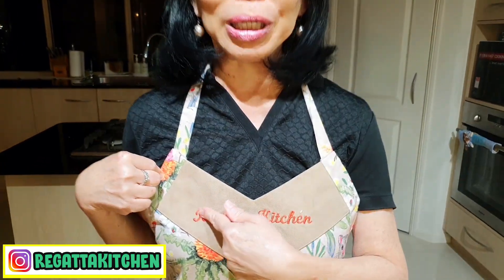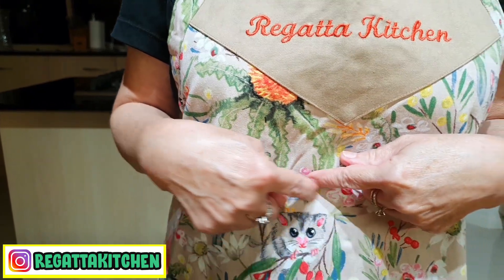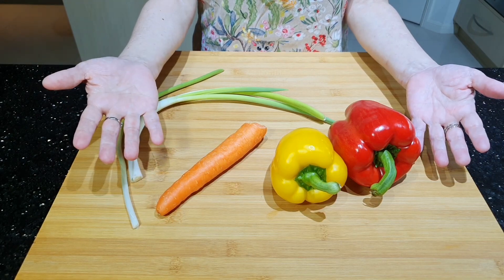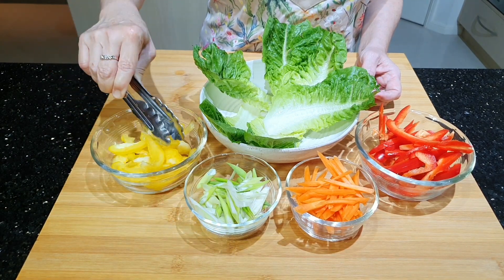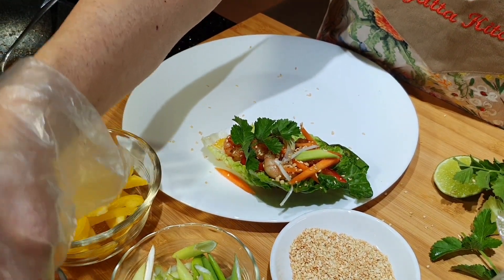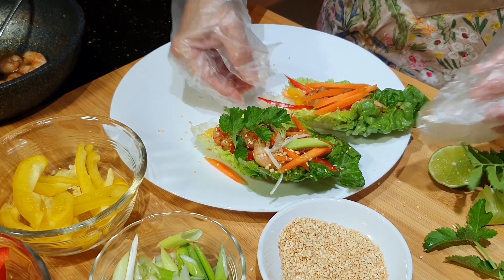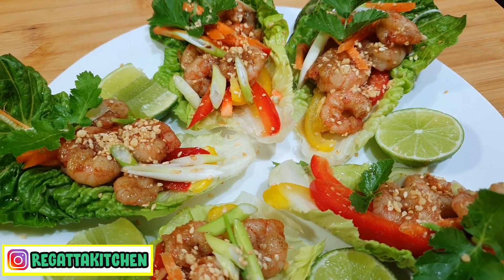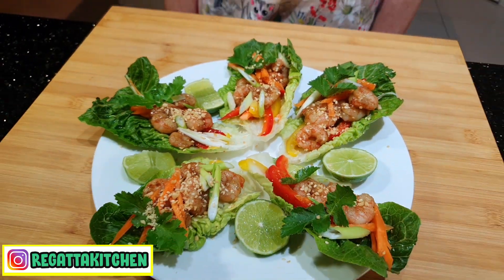SAN CHOI BAO 🥬🥬🦐 🦐 | MAKANAN PEMBUKA MODERN ASLI TIONGKOK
➡For English Translation, please switch on the caption in this video ➡➡ [cc]
➡For English Description, is down below ⬇⬇
[BAHASA INDONESIA]
San Choi Bao adalah makan pembuka gaya Cina. Makanan ini  adalah salad yang di sajikan diatas daun selada. Rasanya yang segar dan sehat membuat makanan ini terasi ringan di lidah.  makanan ini juga bisa disajikan sebagai cemilan dingin.

Bahan:
500 gram udang segar (ukuran kecil)
2 sdt jahe parut
1 sdt bubuk ngo hiong
1 sdm minyak
2 sdm saus tiram
1 daun selada / lettuce di pisah pisahkan daunnya
1 paprika merah potong korek api
1 paprika kuning potong korek api
1 wortel  potong korek api
2 batang daun bawang potong tipis menyerong
1/2 cup daun ketumbar
Taburan:
biji wijen yang disangrai
kacang yang disangrai dan di giling kasar

Tips:
Udangnya bisa dimasak terlebih dahulu misalnya semalam sebelumnya dan disimpan di lemari es. Panaskan kembali ketika akan disajikan. Atau bisa disajikan dingin.

Jika ada yang mau request resep masakan.
Silakan ditulis di comment. Saya akan bikin videonya nanti

FOLLOW saya di Instagram: @RegattaKitchen

[ENGLISH]

San Choi Bao is a Chinese Style salad. This meal is a salad which is served on a lettuce leave. This meal is refreshing and healthy. Sometimes it is also served as a cold finger food.

Bahan:
500 gr small fresh prawn
2 tsp grated ginger
1 tsp five spice powder
1 tbsp cooking oil
2 tbsp oyster sauce
1 bunch of cos lettuce (separate the leaves)
1 red capsicum(cut into julienne)
1 yellow capsicum(cut into julienne)
1 carrot(cut into julienne)
2 Spring onion (slice thinly and diagonally)

1/2 cup coriander leaf
Topping:
Roasted sesame seed
Roasted peanut, chopped roughly

Tips:
Cook the prawn mixture up to 1 day ahead and chill it in the refrigerator. Reheat in a wok  before serving or just serve it cold.

If you like this content.